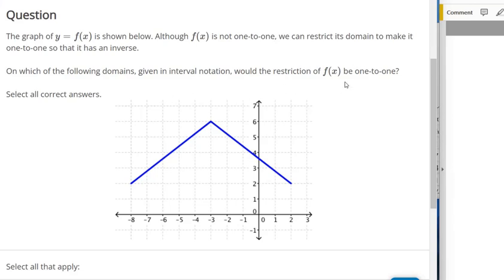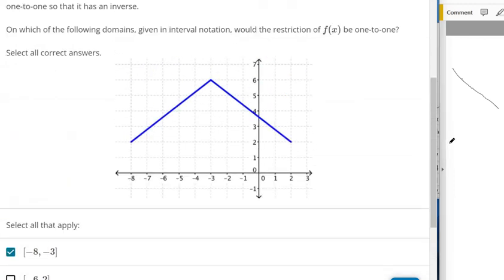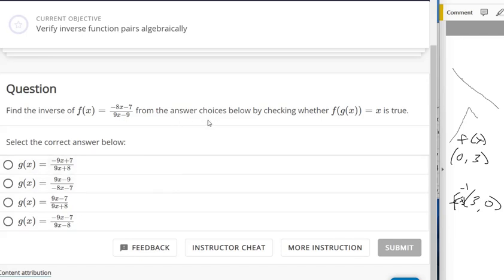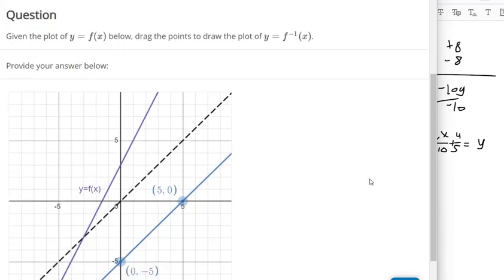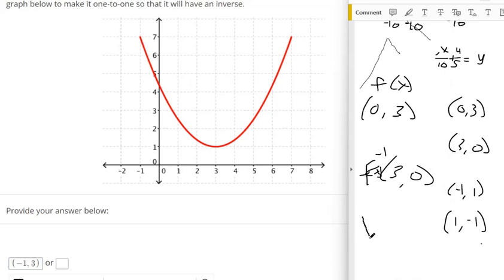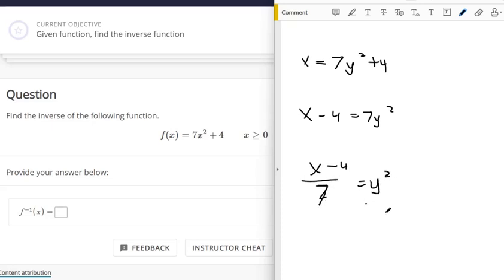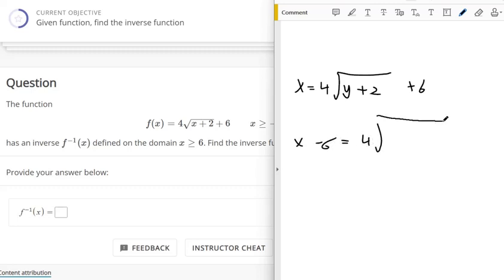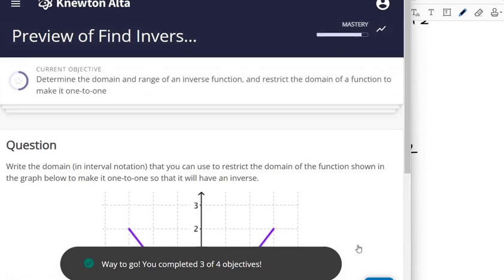Find Inverse Functions Knewton